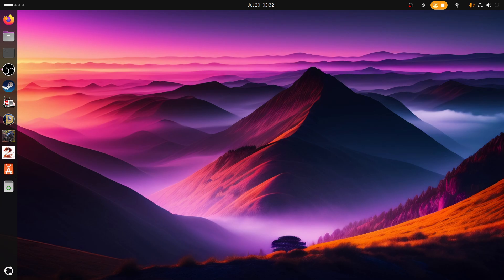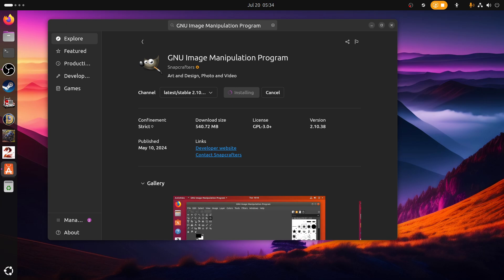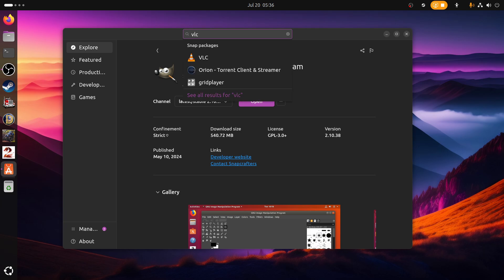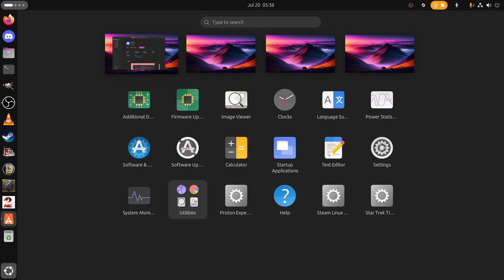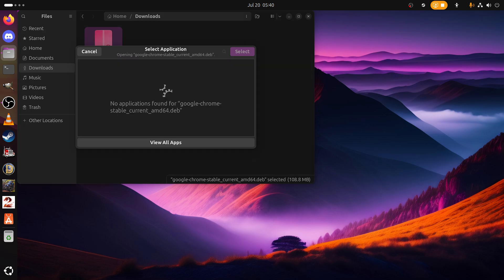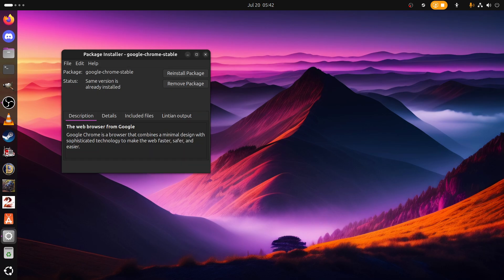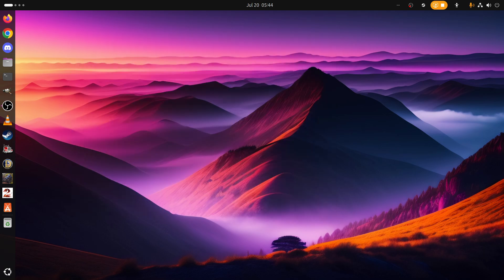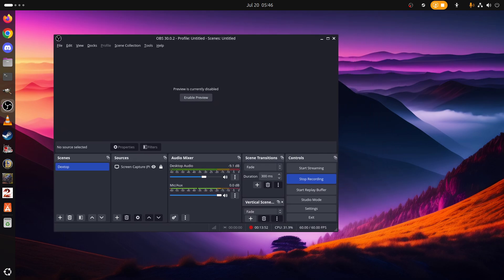This Is Why Windows 11 Is Shitting In Its Pants !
So Windows have seen this Ubuntu with Wayland and Snaps which has resulted in Windows shitting in its pants. This is a perfect modern setup for all home users if your hardware is compatible, fresh modern and fast along with reliable updates and stability Windows can only dream about.

Main Gaming PC April 2024

AMD Ryzen 1600AF 6 Core 12 Thread CPU
AMD Radeon RX580 8Gb Graphics Card 2048sp from China
256Gb Sata SSD
24Gb DDR4 Ram
Ubuntu 24.04 LTS + Wayland + Snaps